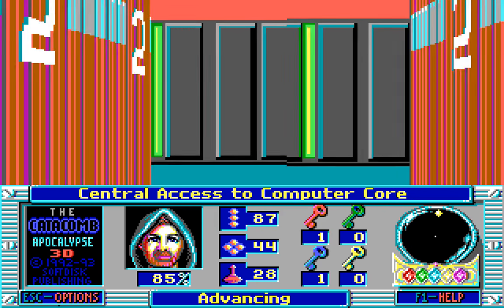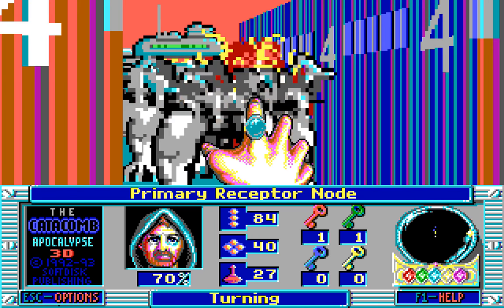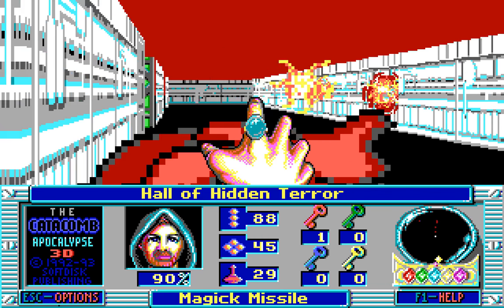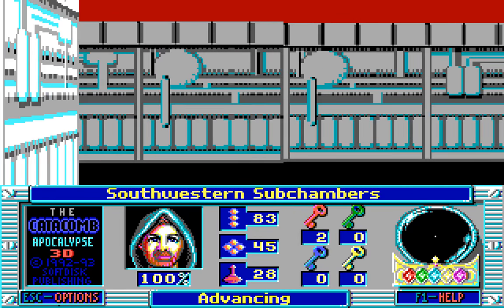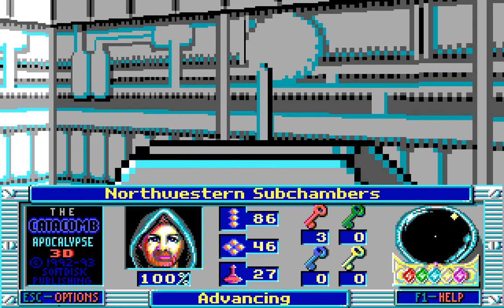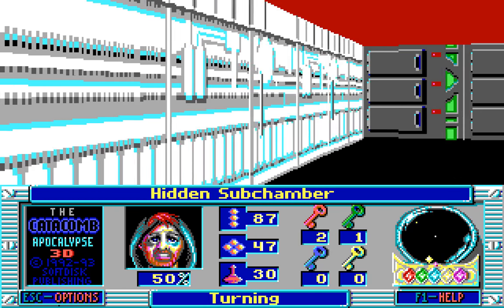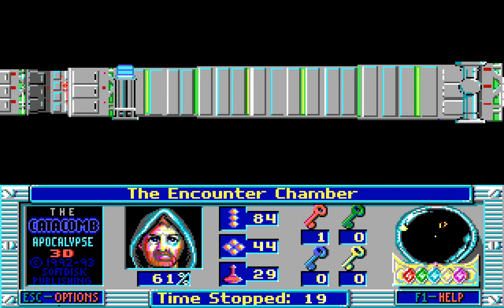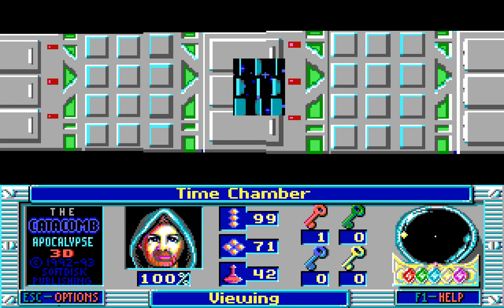Let's Play Catacomb Apocalypse 3D 05: The CyberStronghold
In front of Everhail is a futuristic complex full of robots, more robots and things made by robots. There may be a couple of enemies that Nemesis has summoned with his magic but for the most part he's going to be throwing technological terrors at Everhail, hoping that they're grind him down with constant barrages of firepower. There may be a lot of them but to Everhail, a robot is just the same as an lighting spewing eye monster or a floating wizard and are defeated the same way; with copious amounts of magick missiles.

Of course, Nemesis still has one trick left up his sleeves - he's had a lot of them up there in the trilogy - and this final one has to be seen to be believed.

And there lies the problem...